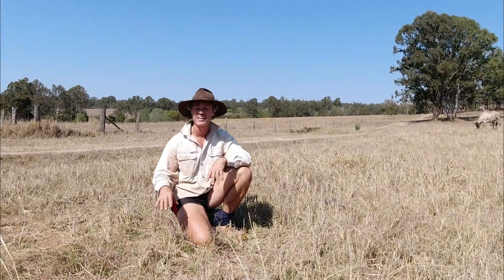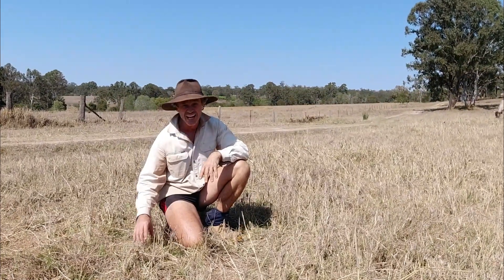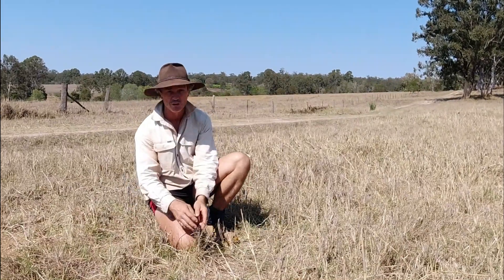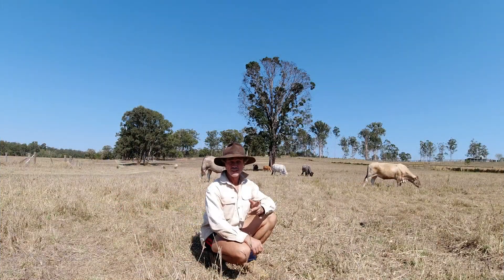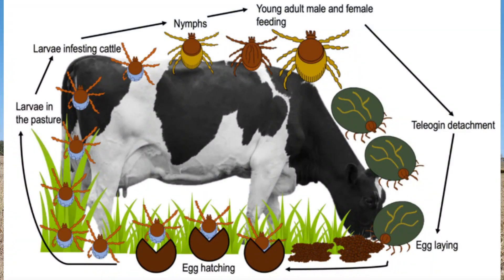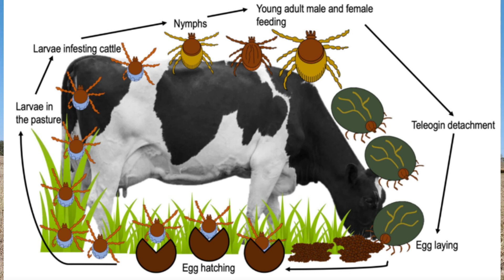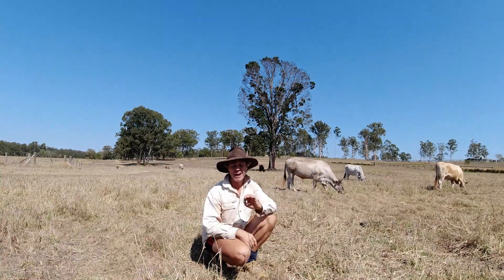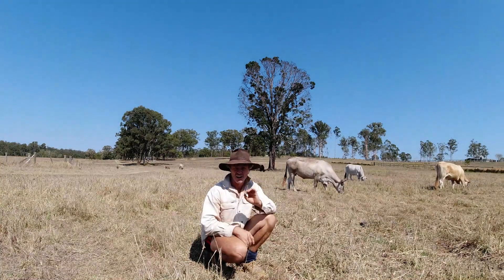BREAK THE TICK CYCLE- PT.1 Understanding basic Tick biology, enables successful treatment!!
To be able to successfully break the Tick cycle, firstly one must have a basic knowledge of their "Life Cycle" & "Biology". So in this video I try & explain both in layman's terms.